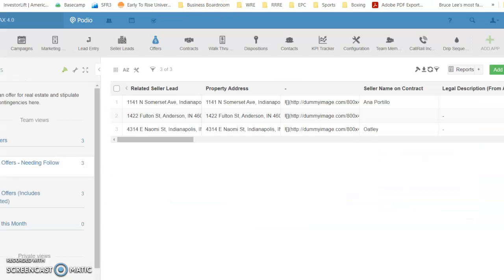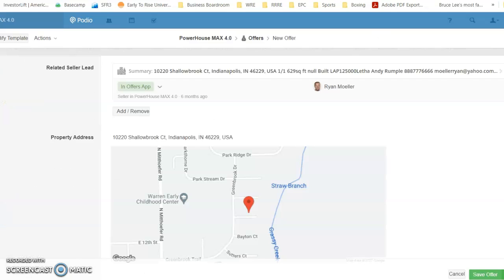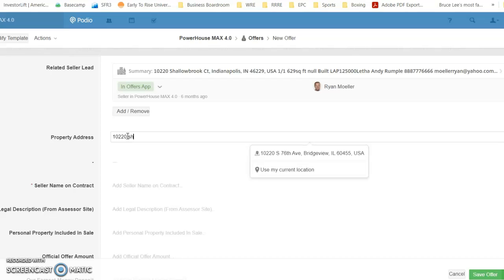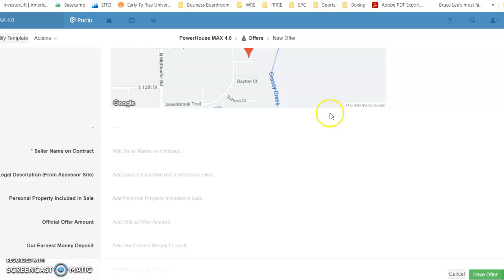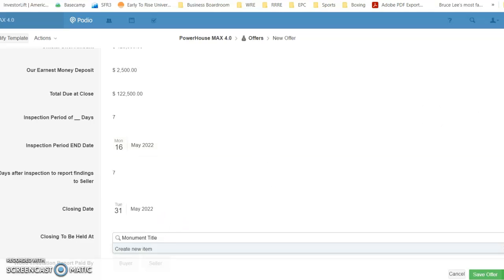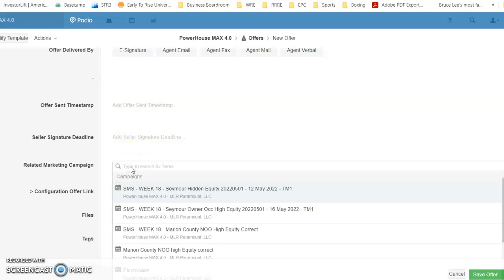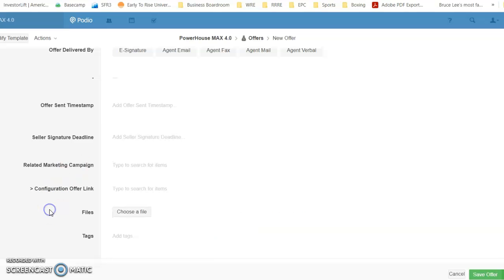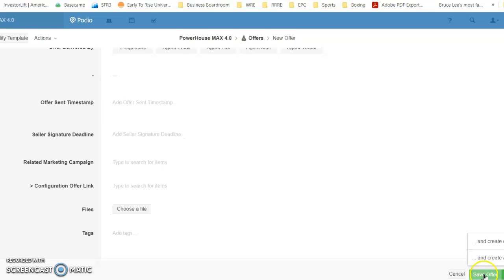Podio Offer App - Enter Offers